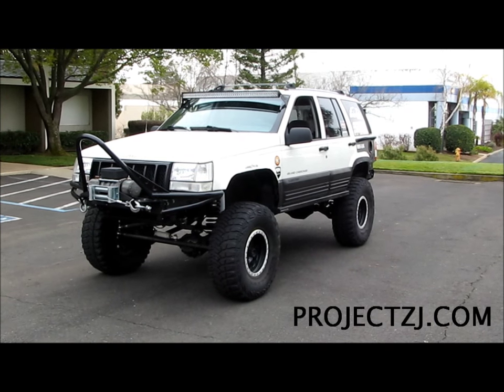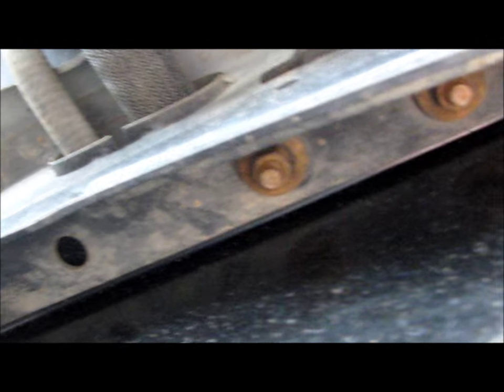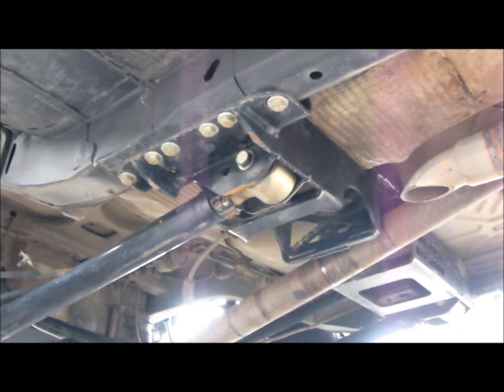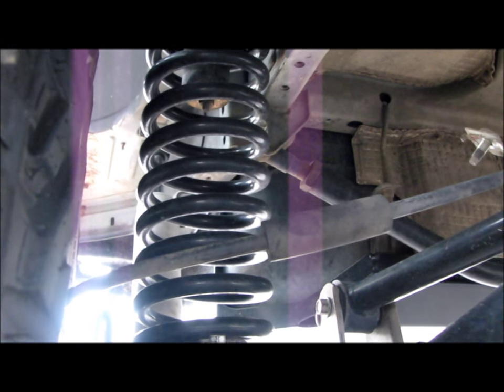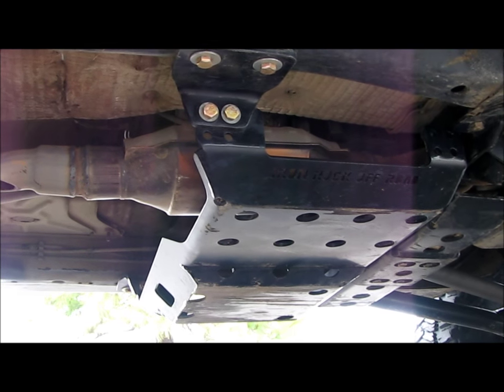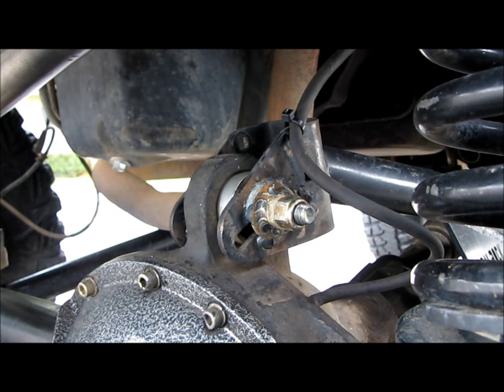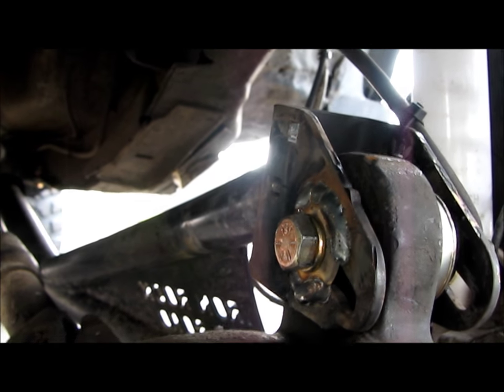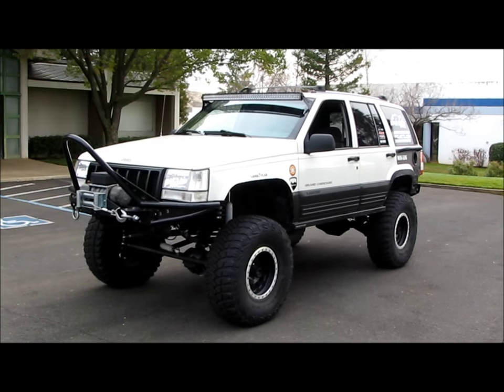Jeep Grand Cherokee 4x4 Project ZJ Part 50 Iron Rock Off Road Fuel Tank Skid Plate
In this video I go over the Iron Rock Off Road fuel tank skid plate made of 3/16 heavy duty laser cut steel.  Protect your tank on the trail and look good doing it!  Get yours at IronRockOffRoad.com and check out ProjectZJ.com for full details on my Jeep.